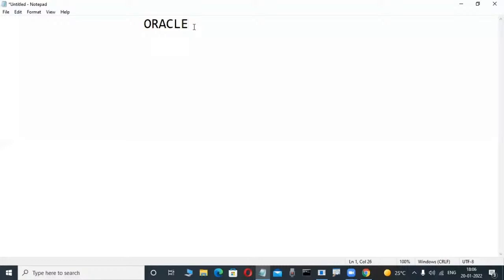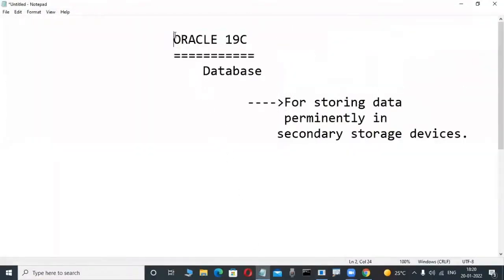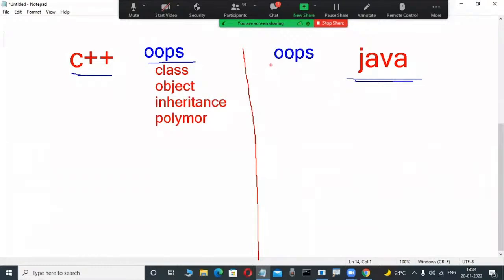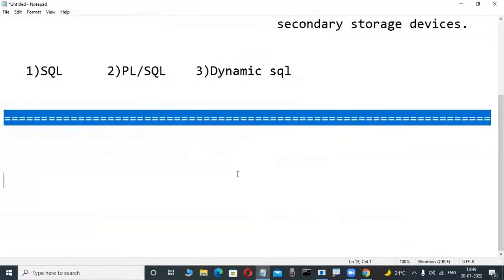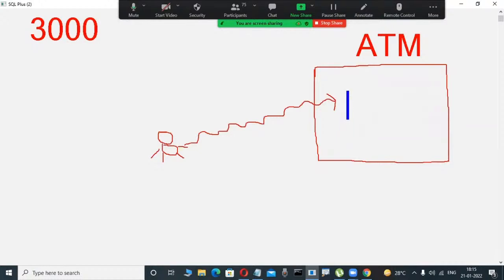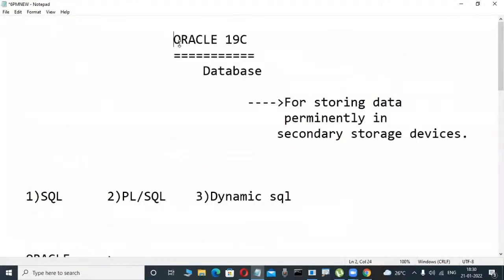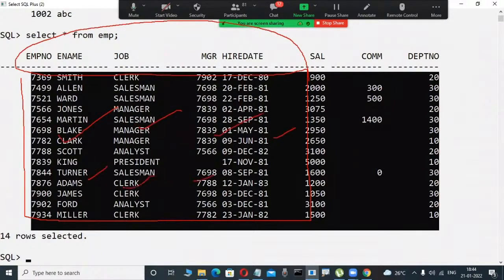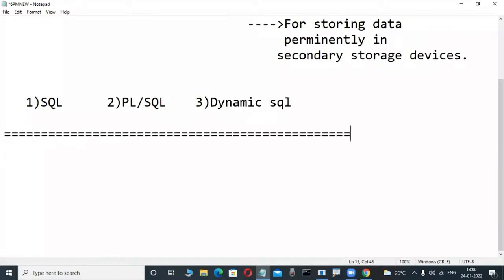ORACLE 19c tutorials by Mr. Murali Sir